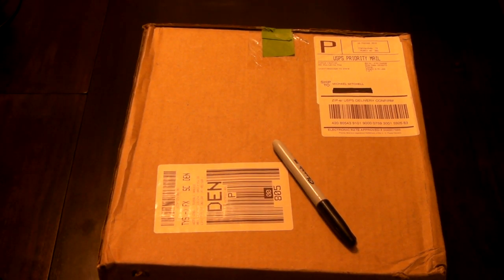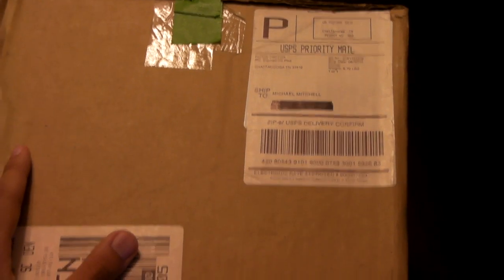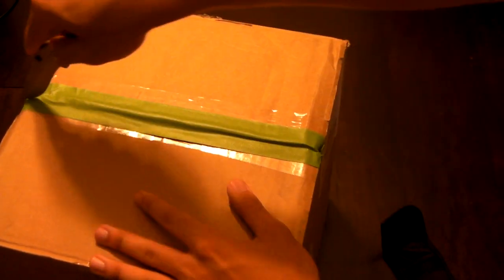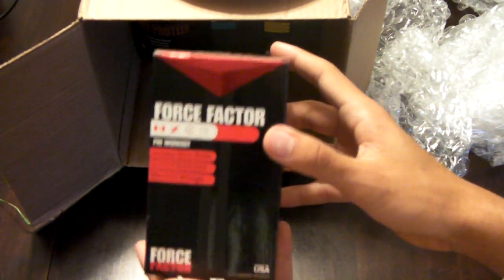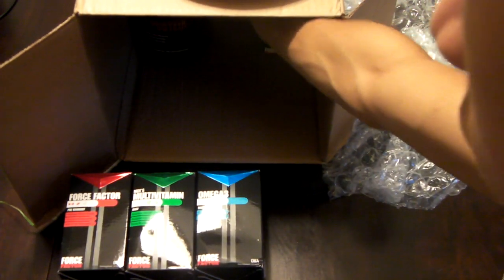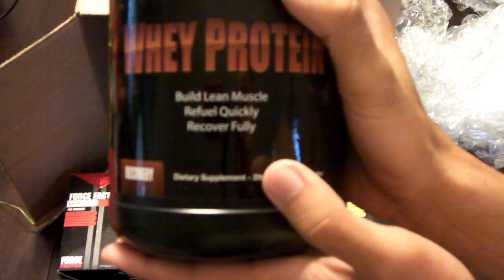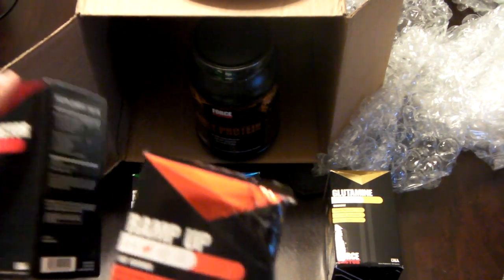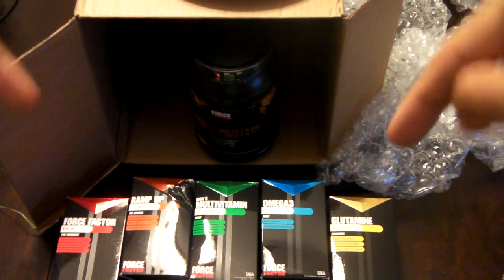The Force Factor Family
Hey You-Tube Look What I Got From Force Factor The Whole Family Hoping To Put Each One To The Extreme Test Of An All Year Around Athlete Check It Out And Tell Me What You Think It.